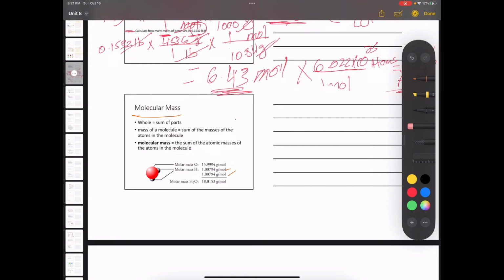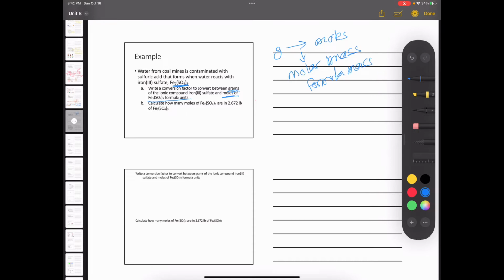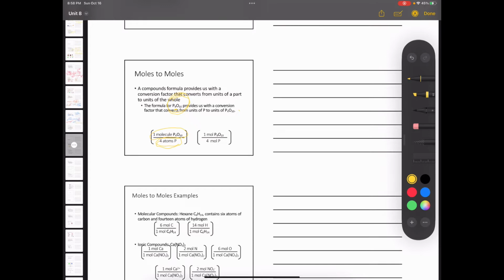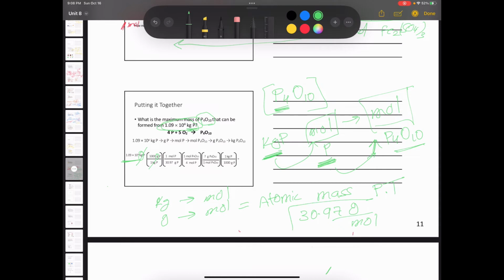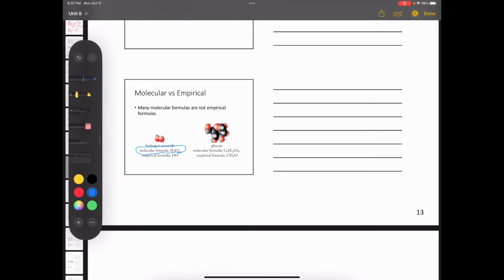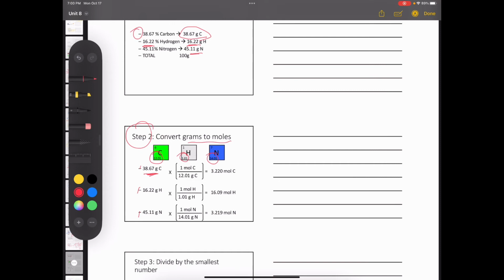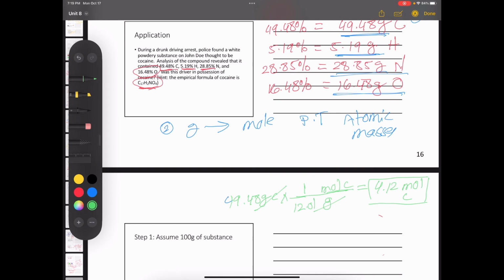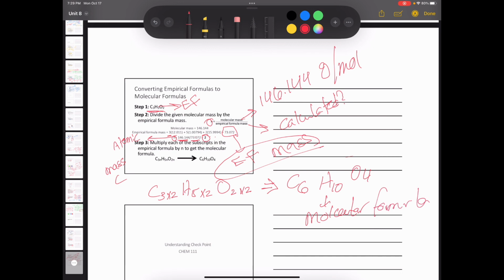Lecture 8, Part #2